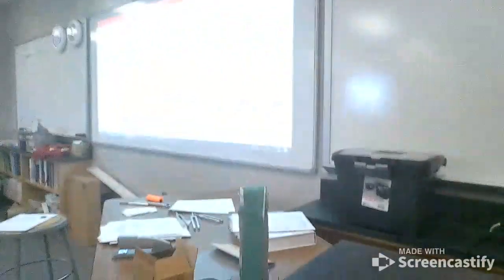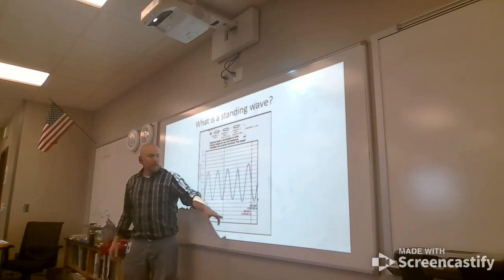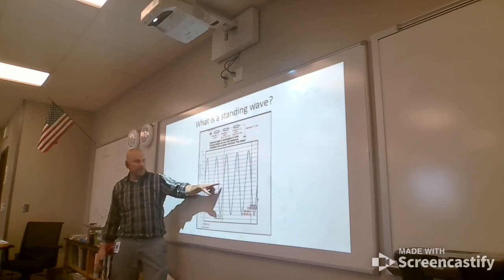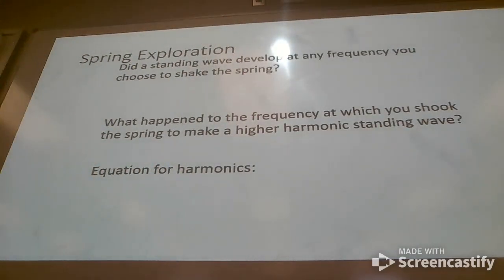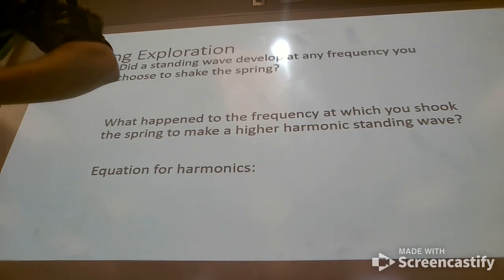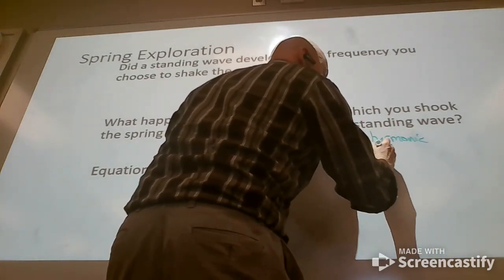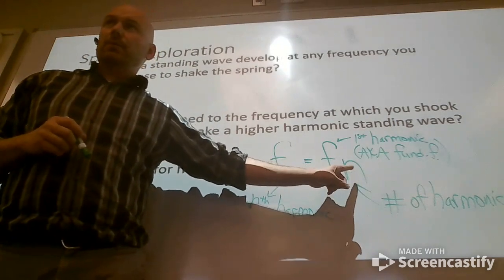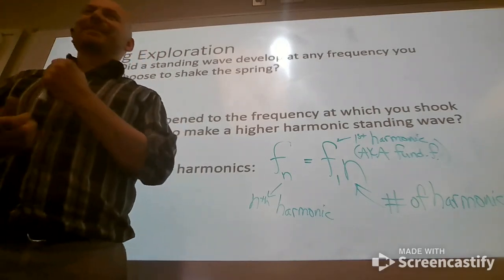Intro to Standing Waves Apr 9, 2024